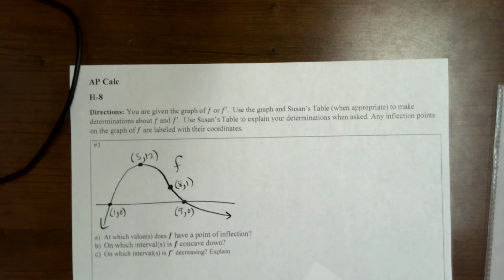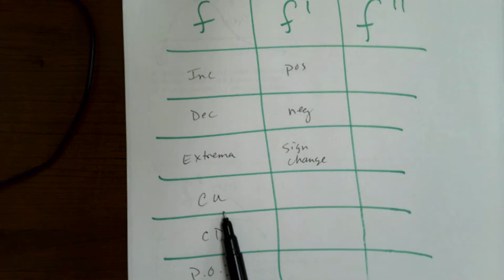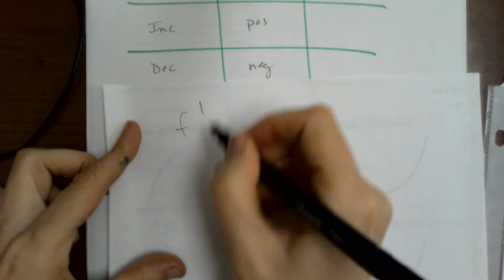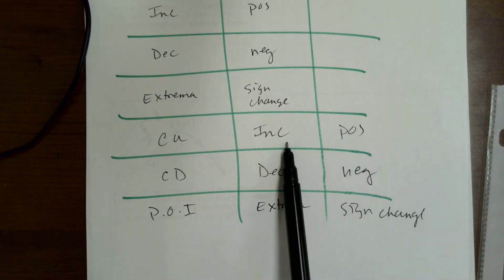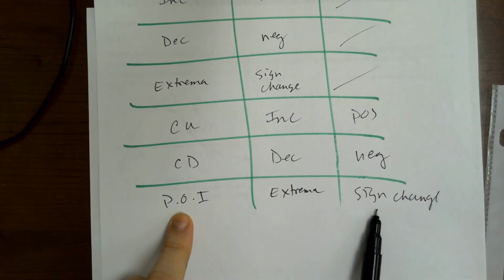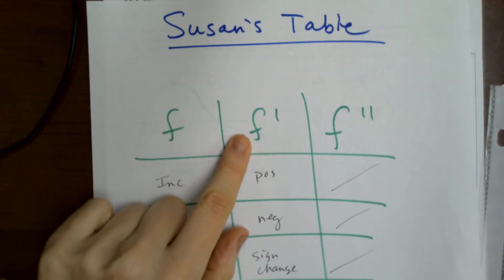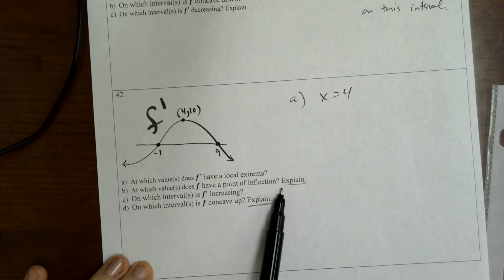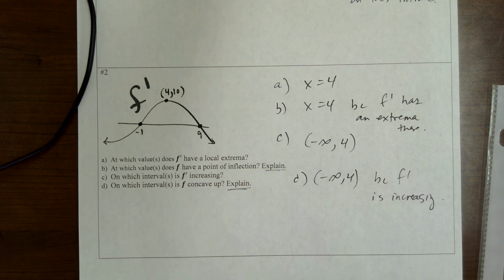AP Calc H-8